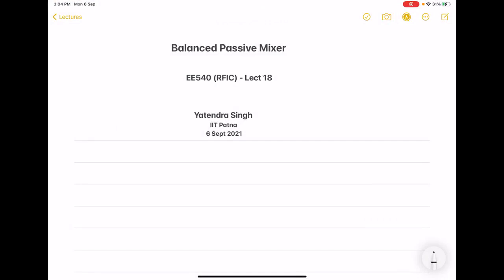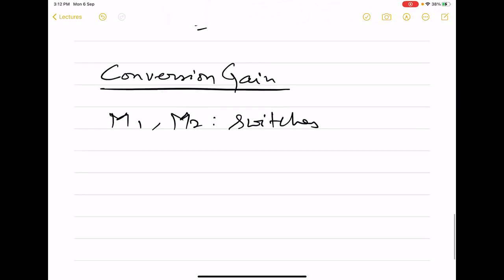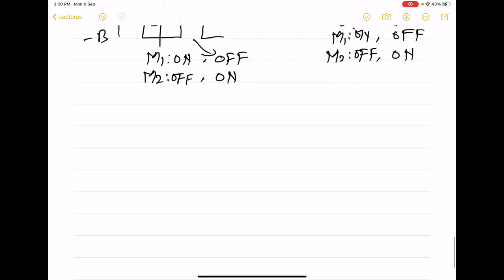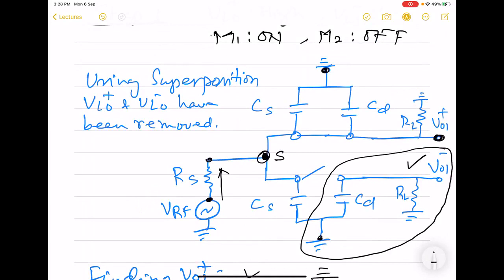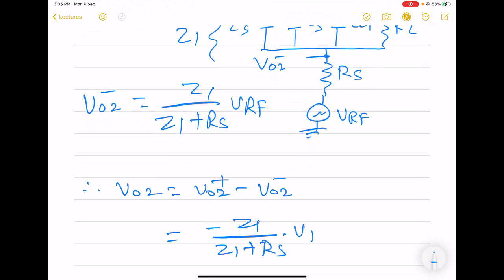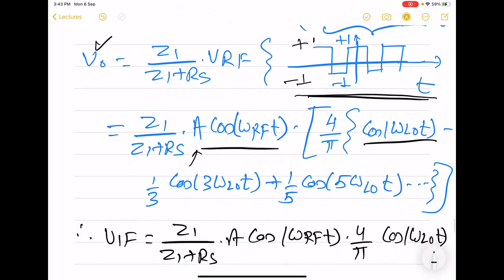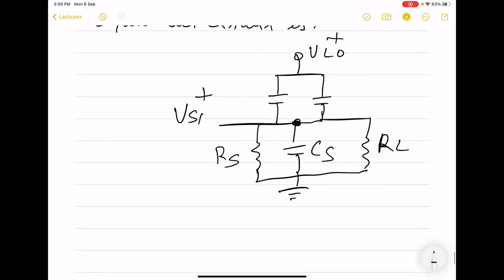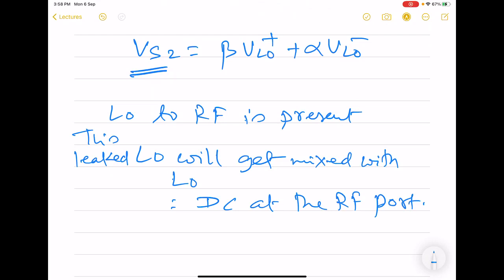Radio Frequency Integrated Circuits (RFICs) - Lecture 18: Single Balanced Passive Mixer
Mixer Module (3/6):
 Unbalanced Passive Mixer
 Single Balanced Passive Mixer
 Conversion gain of a Single Balanced Passive Mixer
 Feedthrough of a Single Balanced Passive Mixer